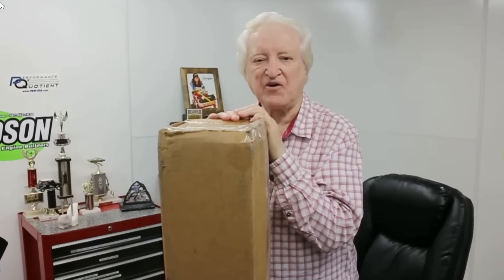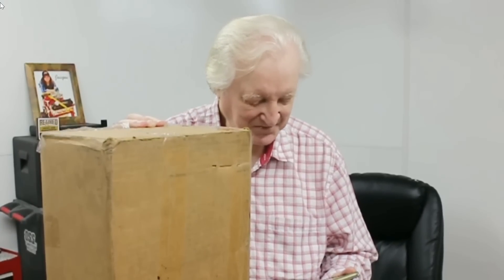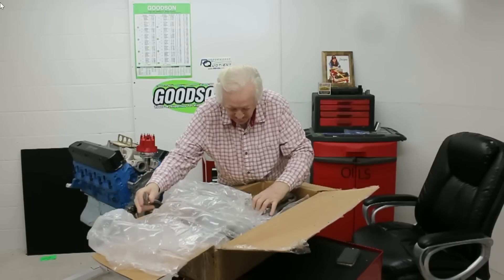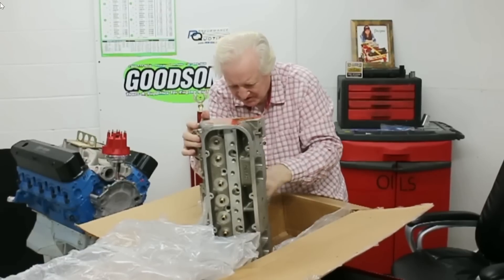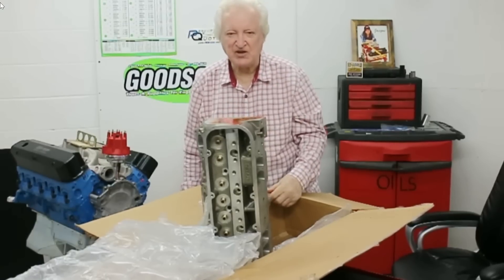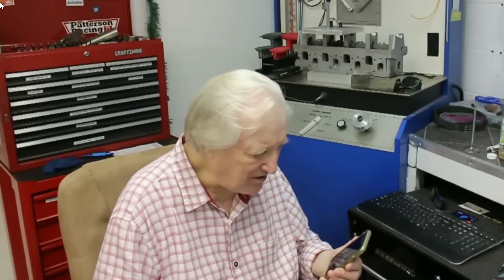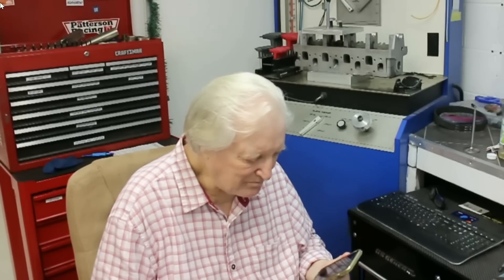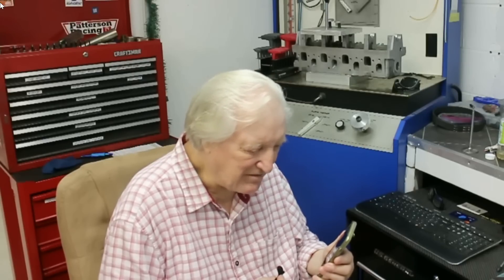It's confirmed! Small Block Heads - Big Block flow.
In this, Episode 60 and part 1 of this 9 degree SB Chevy cylinder head review DV investigates the validity of the claims of a near conventional small block head design that out performs even the best cup car heads. These heads are also capable of out flowing almost every 24 -26 degree BB Chevy heads and that in itself is a spectacular feat of cylinder head engineering. Not content with that this head dedsigner also has a SB Ford version!